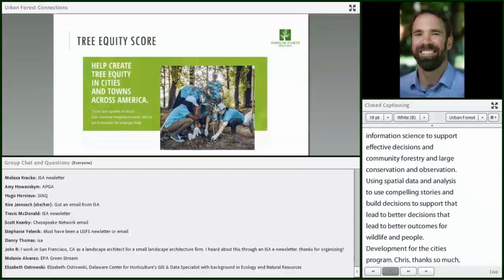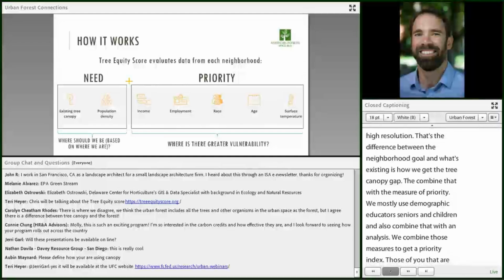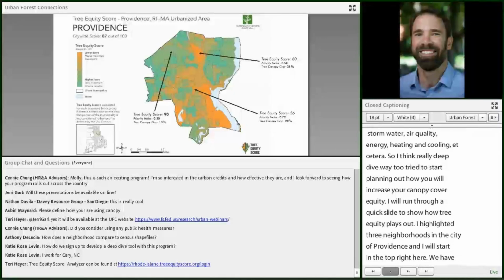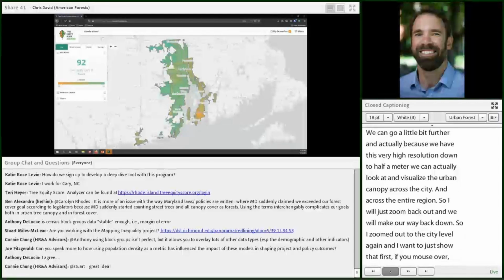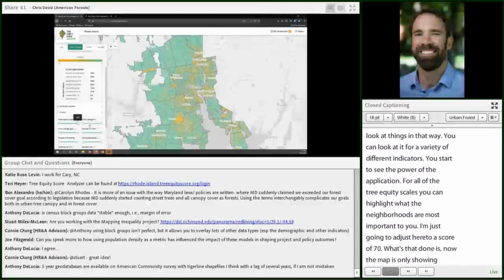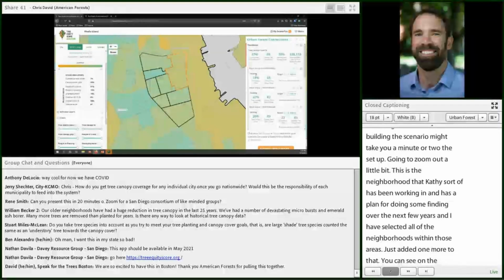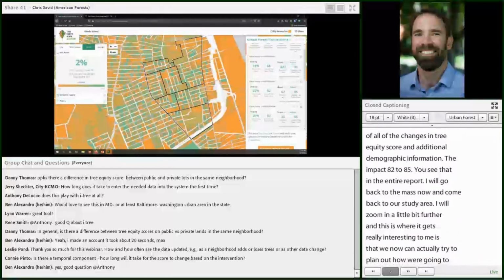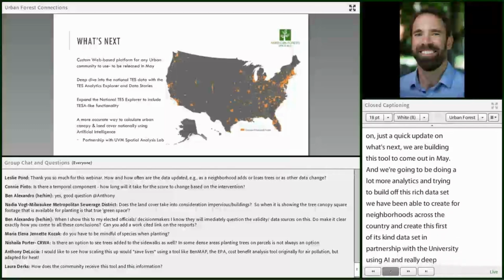2021 03 Tree Equity Chris David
2/3 Tree Equity for Climate and Health: State and Local Applications
The legacy of institutional racism including redlining and other discriminatory policies have paved the way for an urban landscape that is deeply divided. Too often, a map of tree canopy is also a map of income and race, with corresponding public health disparities. To address this critical issue, American Forests partnered with the State of Rhode Island to pilot a suite of tools and resources that seek to maximize urban forests for climate and health outcomes through the lens of Tree Equity. In this webinar, Molly Henry and Chris David of American Forests share about the Rhode Island project and demonstrate two new tools: 1) Tree Equity Score, which provides a standardized way to measure how well a neighborhood or municipality is delivering the many climate, health, and economic benefits that trees provide, and 2) the Rhode Island Tree Equity Score Analyzer (TESA), an interactive planning tool that supports both policy and project-level interventions to achieve Tree Equity. Cassie Tharinger will describe how the Providence Neighborhood Planting Program is applying these new resources, along with a newly available Climate and Health Action Guide, to inform their community-driven planting model and Providence's forthcoming strategic urban forest master plan.